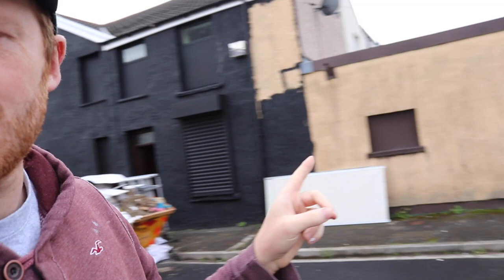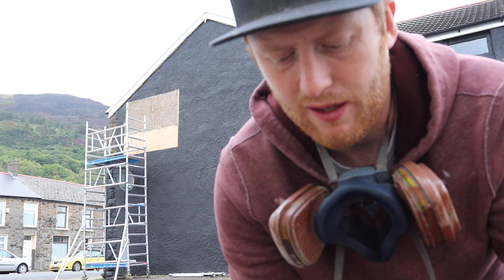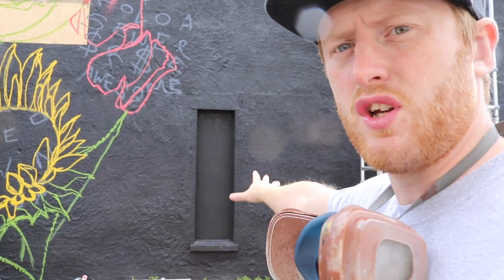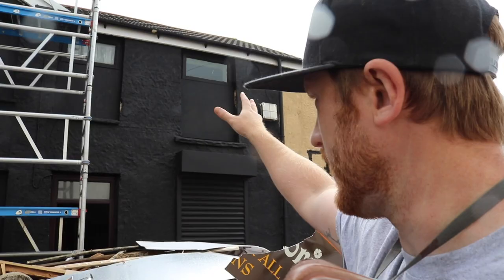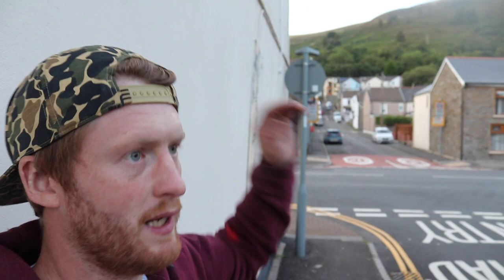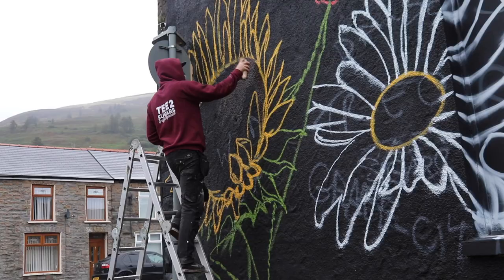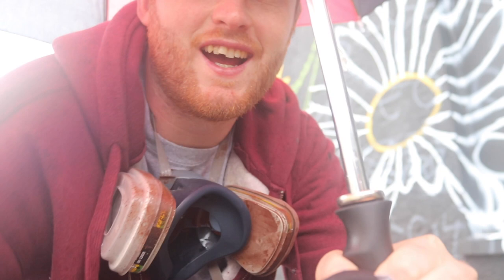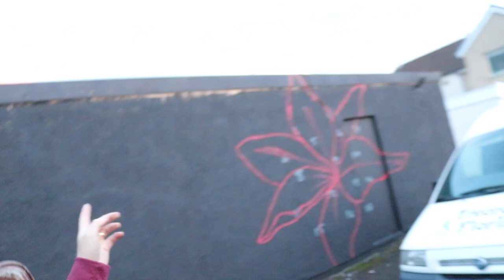HUGE FLOWER GRAFFITI - Treorchy Florist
TREORCHY FLORIST FLOWER MURAL.
Big thanks to Nicola for commissioning this piece
Through the wind and the rain. I perceived on to finish this epic piece at Treorchy Florist.
Big thanks to all the locals that came out to show they’re appreciation. That really made this piece so much more better to know you all like the mural.

THANKS TO NHS AND ALL KEY WORKERS